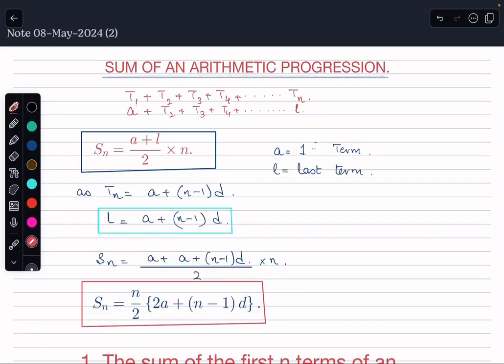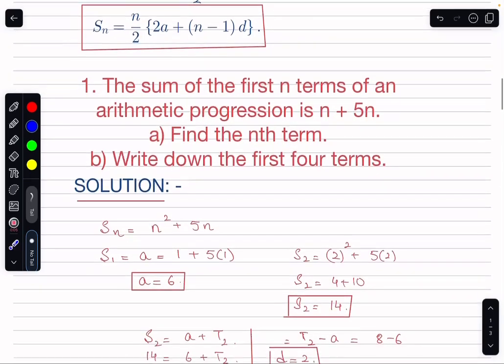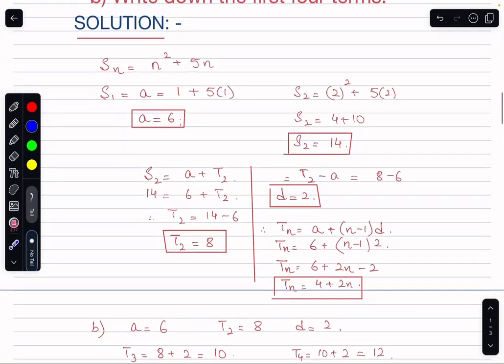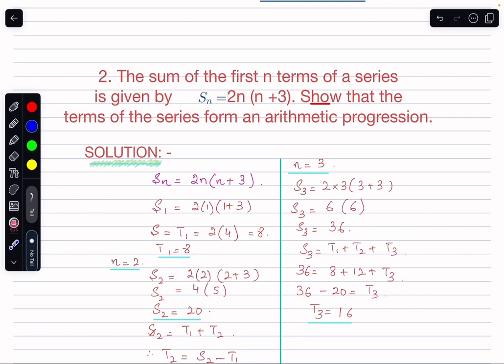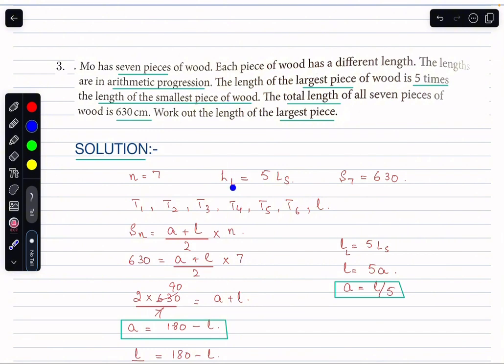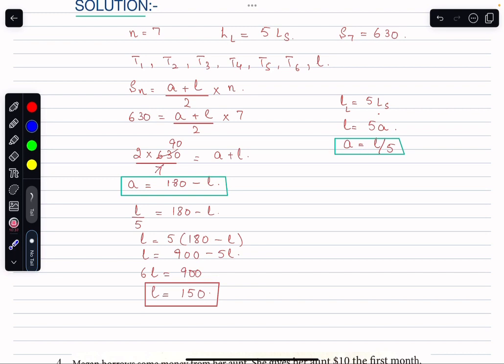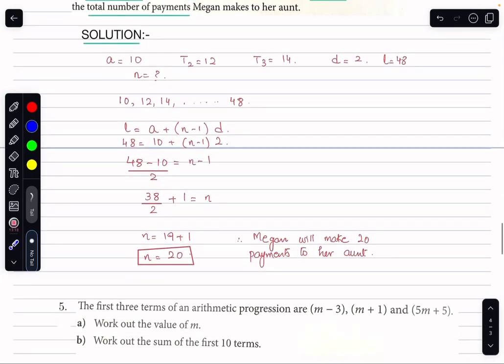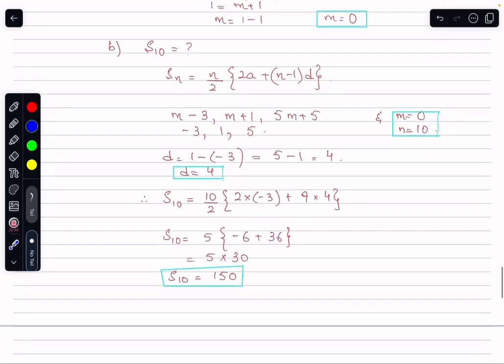Arithmetic Progression FORMULA Revealed With Examples!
Master the concept of the sum of an arithmetic progression with our detailed guide! Understanding the sum of arithmetic sequences is crucial for solving various mathematical problems, from academic exams to real-world applications. This comprehensive article covers:

Introduction to Arithmetic Progressions: Understand what arithmetic progressions (AP) are and their key properties.
Sum Formula: Learn the formula to calculate the sum of the first n terms of an AP and its derivation.
Step-by-Step Examples: Follow through detailed examples to see how the sum formula is applied in different scenarios.
Applications: Explore practical applications of arithmetic progressions in fields like finance, computer science, and daily problem-solving.
Whether you’re a student, educator, or math enthusiast, this guide will enhance your understanding and proficiency in working with arithmetic progressions. Dive in to simplify complex sequences and boost your math skills today!"